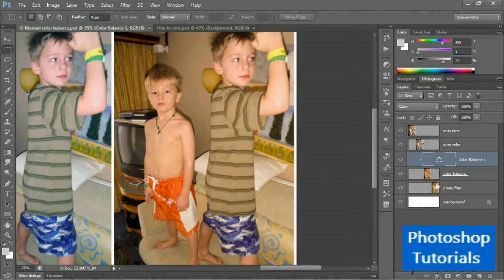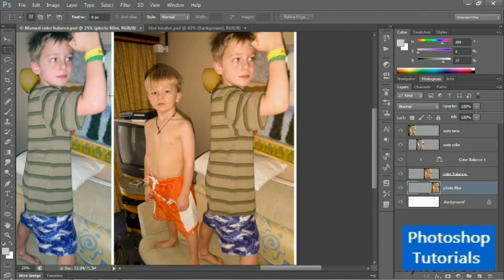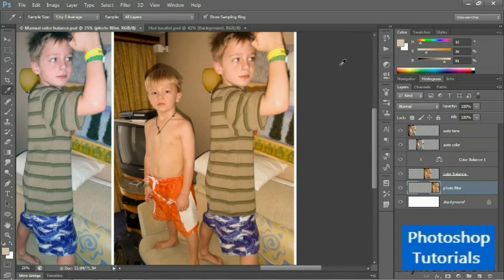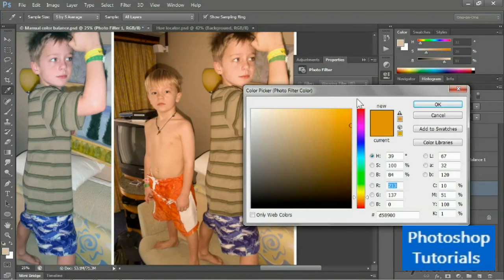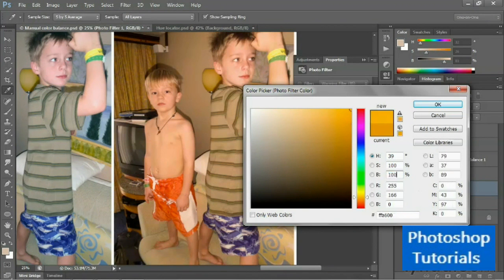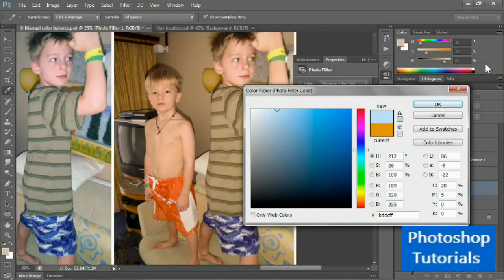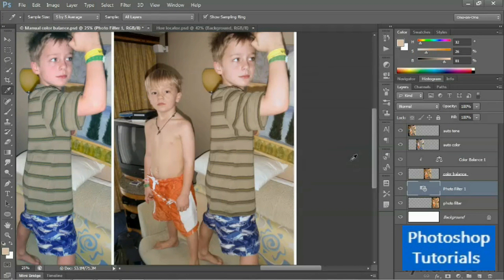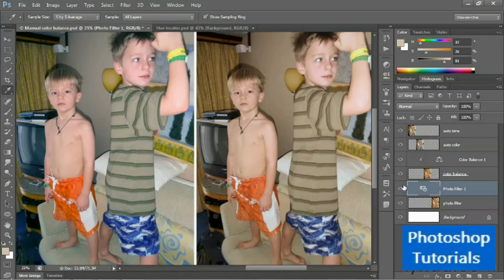Use and purpose of photo filter